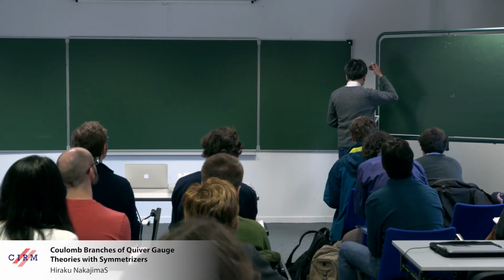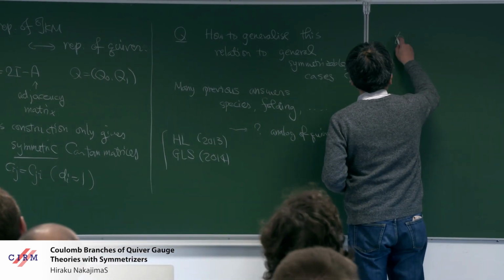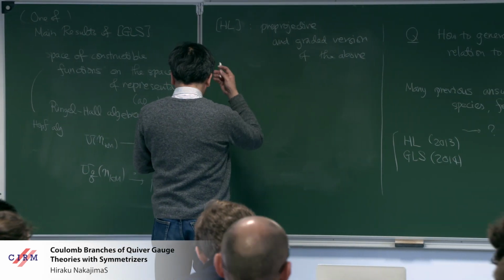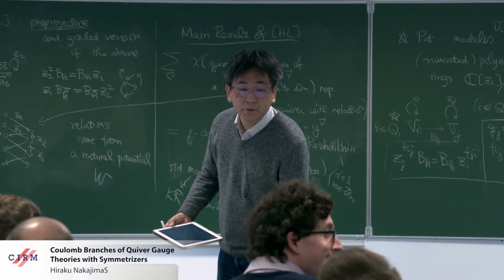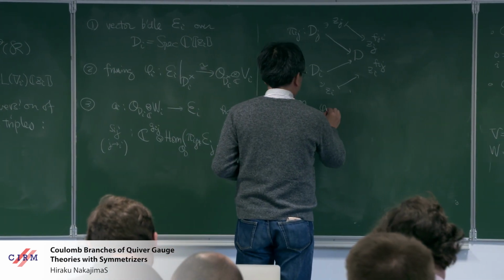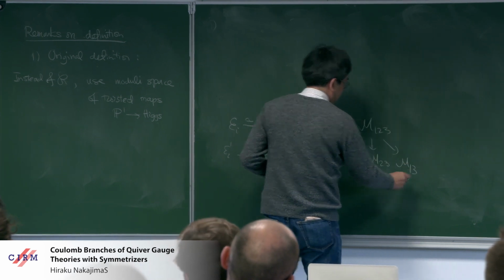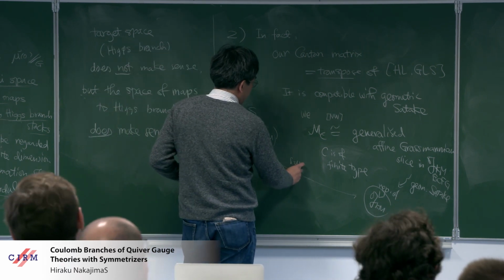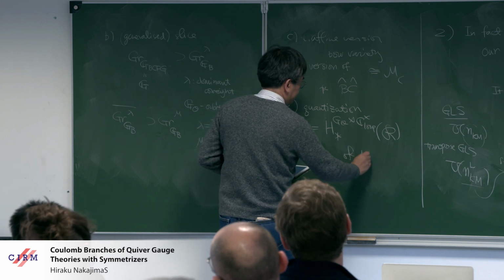Hiraku Nakajima: Coulomb branches of quiver gauge theories with symmetrizers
Abstract: We generalize the mathematical definition of Coulomb branches of 3-dimensional N = 4 SUSY quiver gauge theories to the cases of symmetrizable ones. We obtain generalized slices in affine Grassmannian of type BCFG as examples of the construction.
This is a joint work with Alex Weekes.

Recording during the meeting "Symplectic Representation Theory" the April 1, 2019 at the Centre International de Rencontres Mathématiques (Marseille, France)